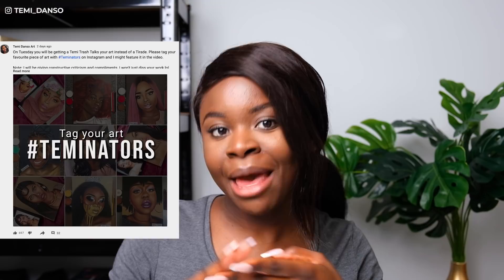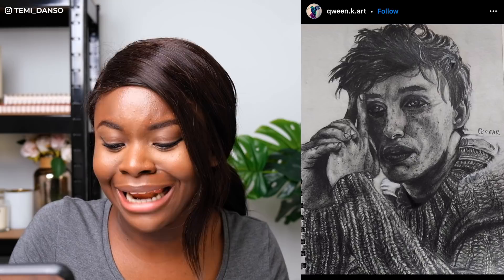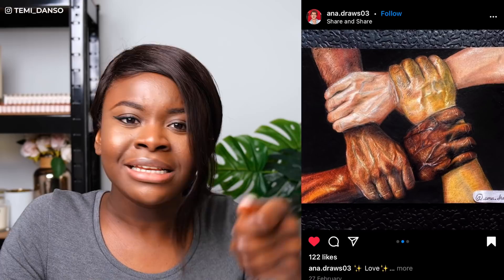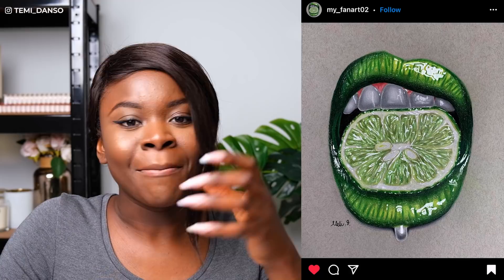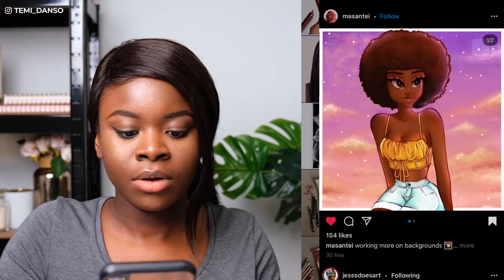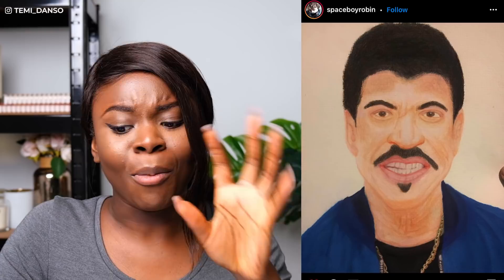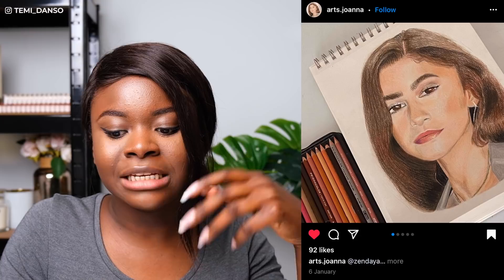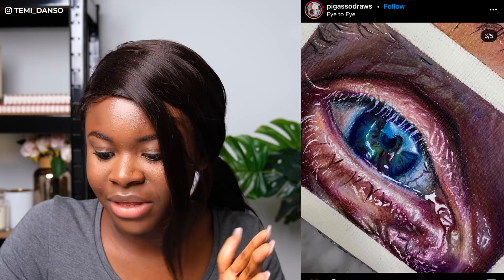So you think you can draw??